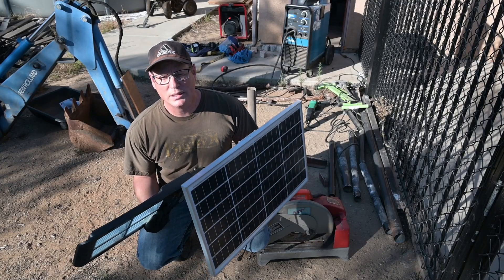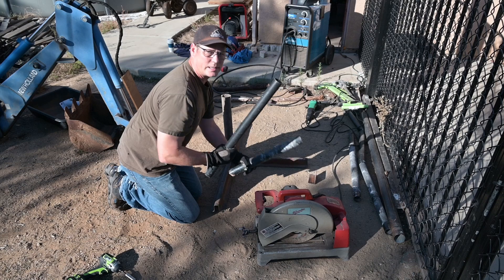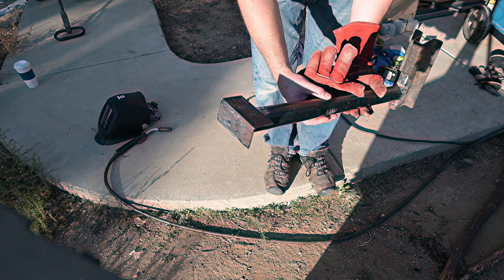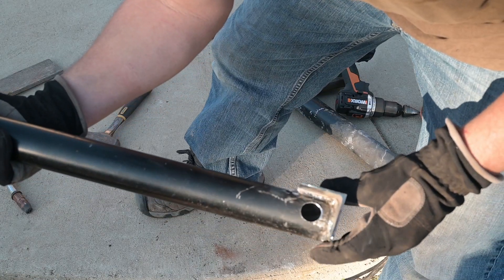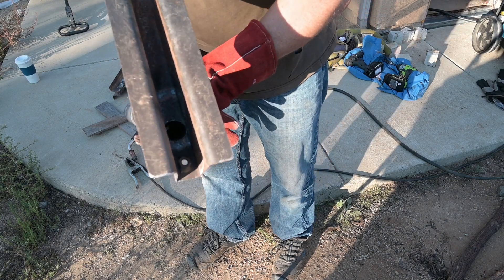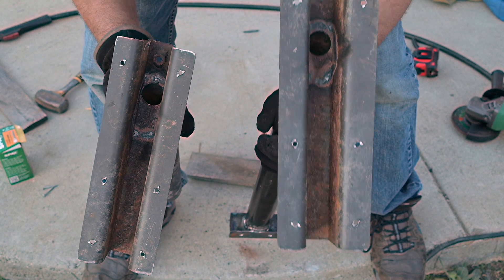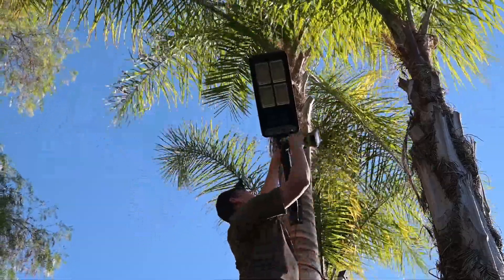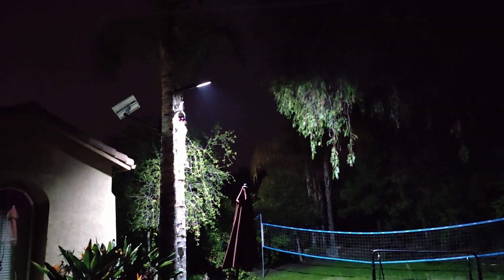Powerful Off Gride Palm Tree Solar Light Build and Install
Building mounts for solar panel and light to hang on a palm tree.

LED Street Lights:
400 Watt LED Light (Like in the video)
600 Watt LED Light
800 Watt LED Light
1200 Watt LED Light